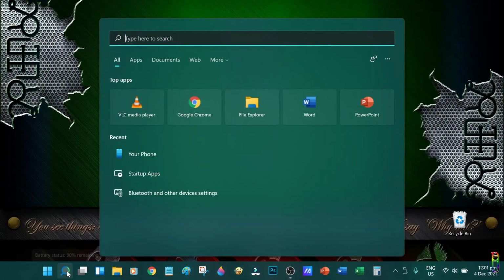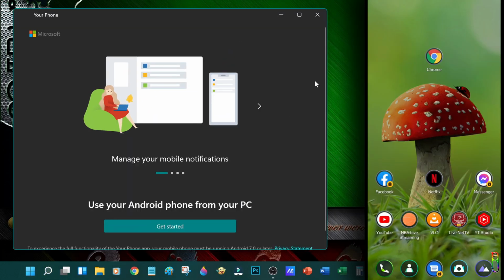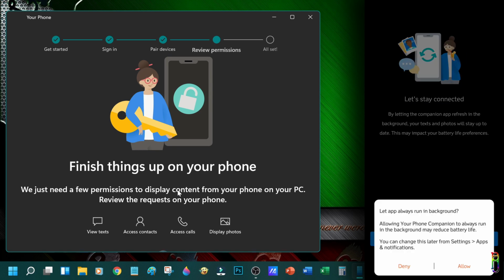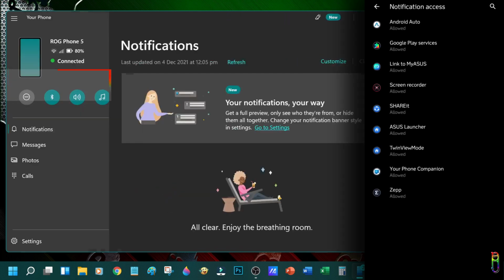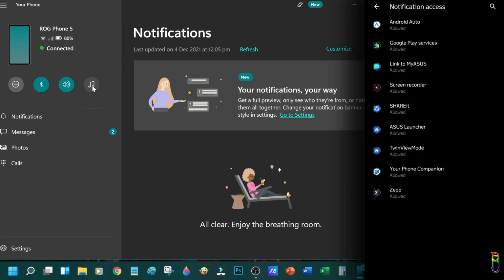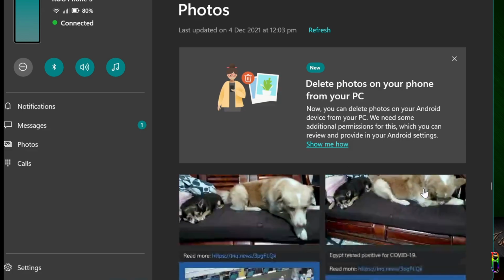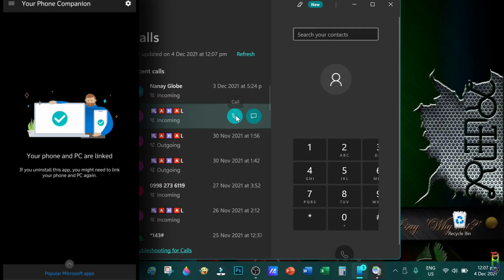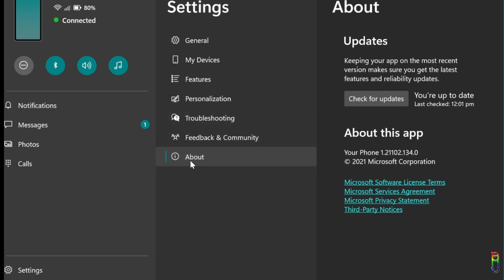Your Phone: Call, Text and More from Your Windows PC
Did you know that there is a native Windows application that can let you connect to your phone and then let you answer or make calls, read and send text messages, manage your notifications, photos and music directly from your PC?

Well, after watching this video, you’ll definitely know more about it.